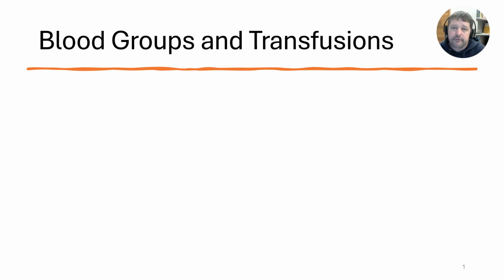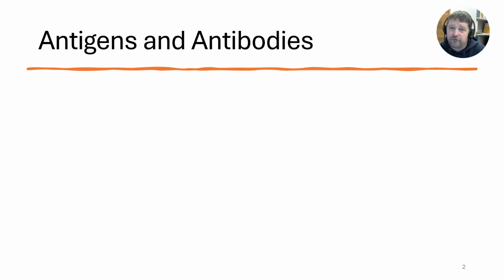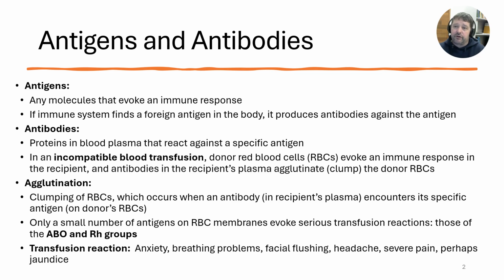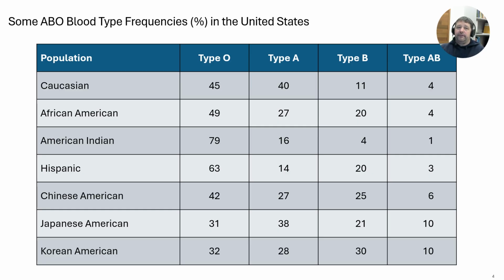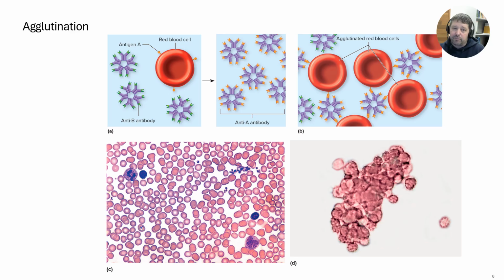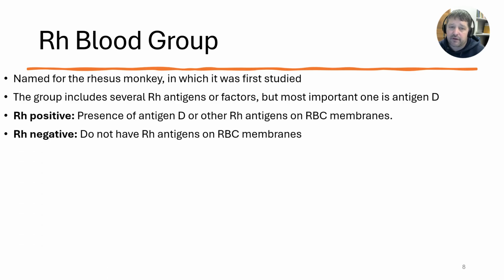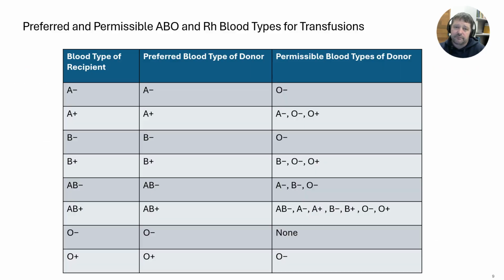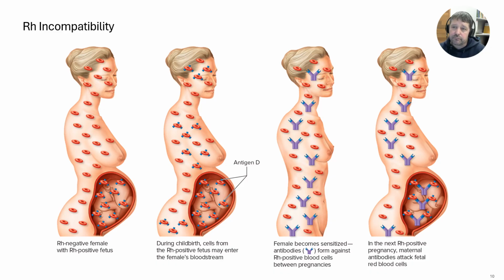Lecture 11 Blood Part D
This is a brief video on the ABO and Rh factors found in human blood. In the video Rh incompatibility and agglutination is discussed.